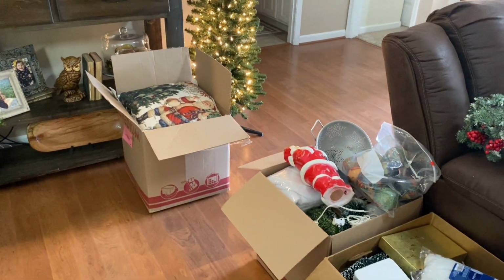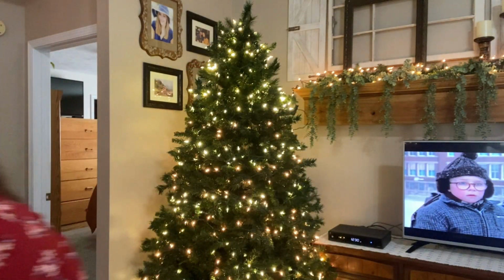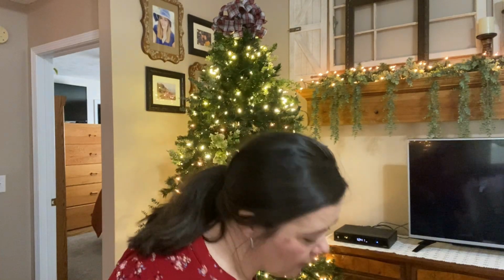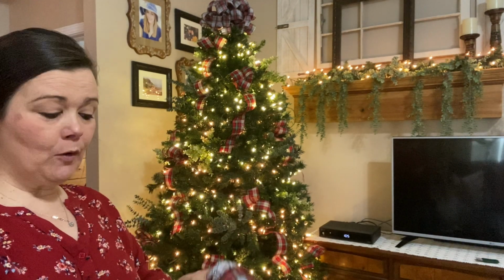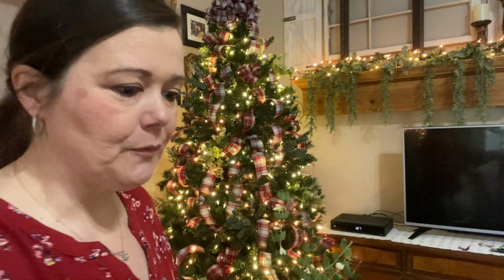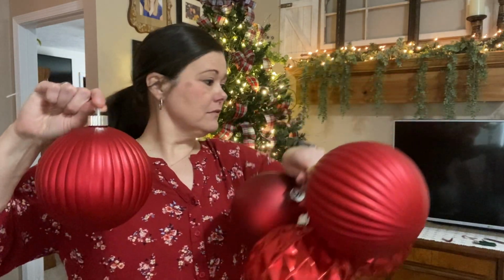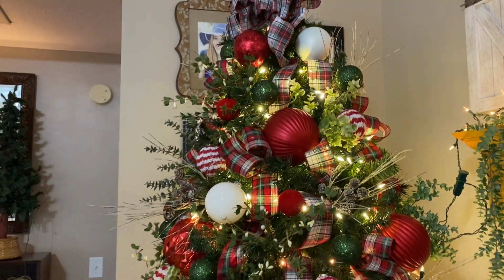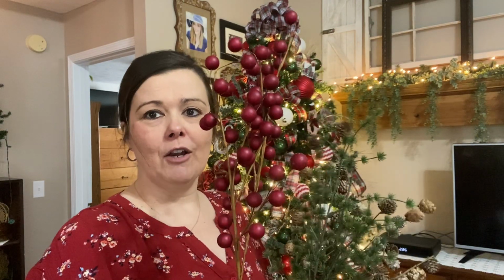Christmas Tree Decorate With Me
Let’s get the big tree out of the way! My living room tree will be the first to get decorated! Lots more to come!